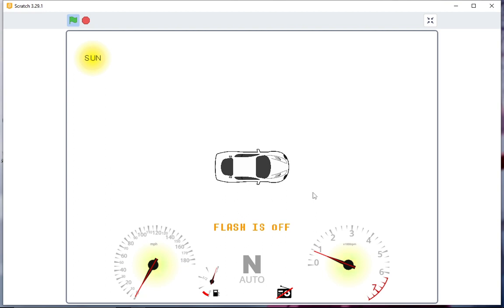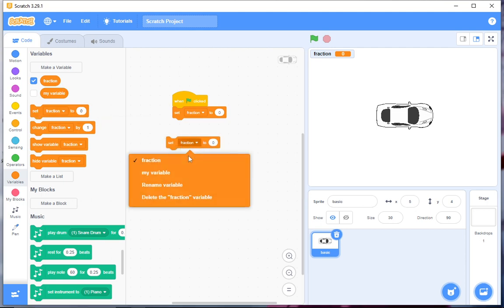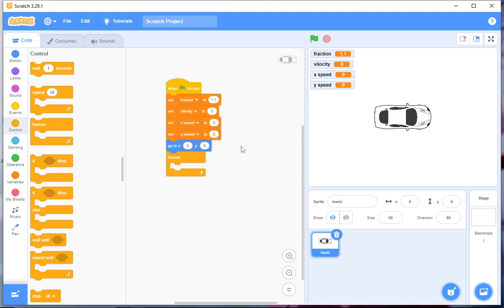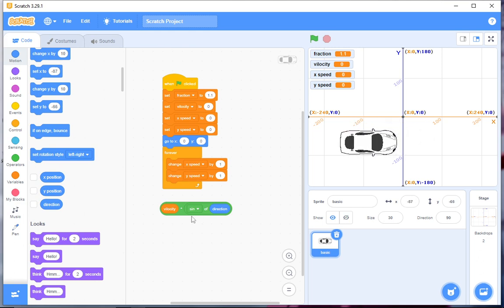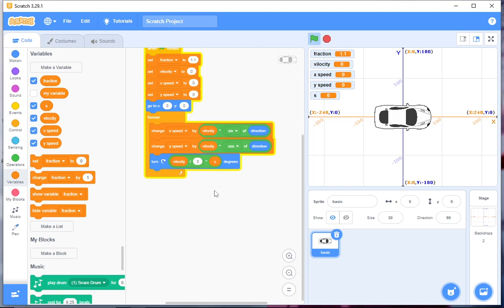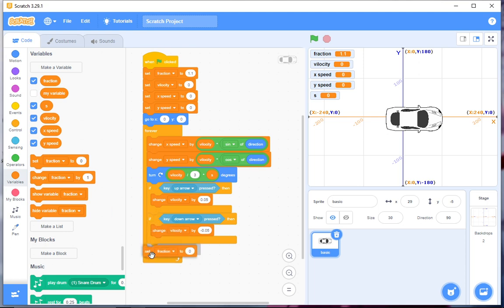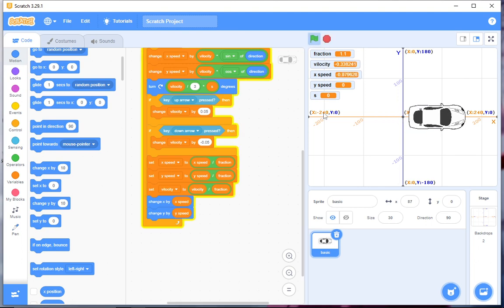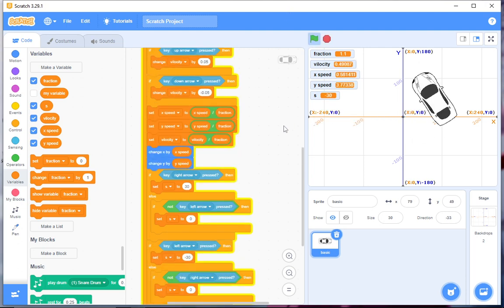Ultimate Scratch Drift: Turbo Edition - Code Your Own Car Drifting Game!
🎮 Check out this awesome Scratch programming car drifting game!